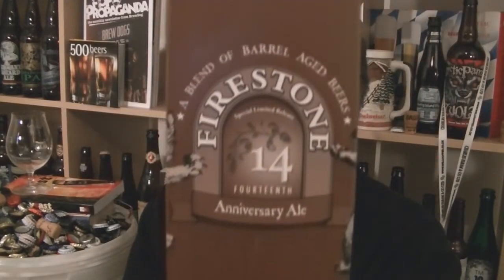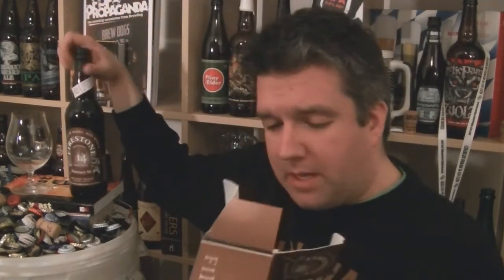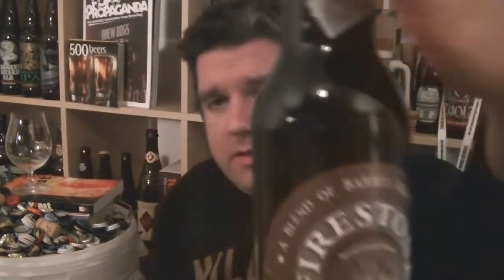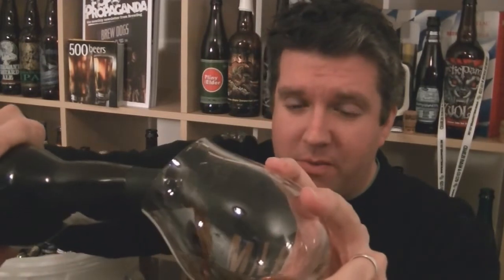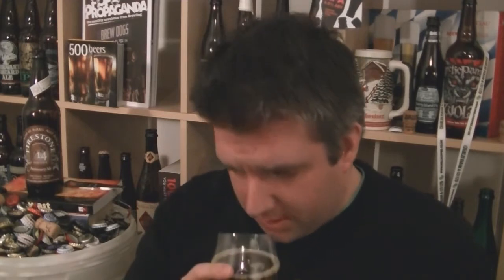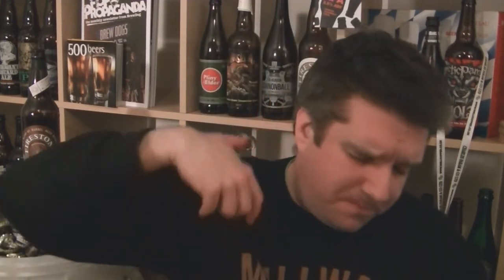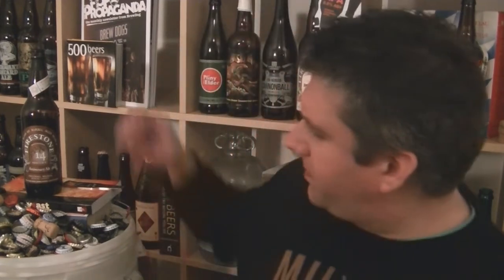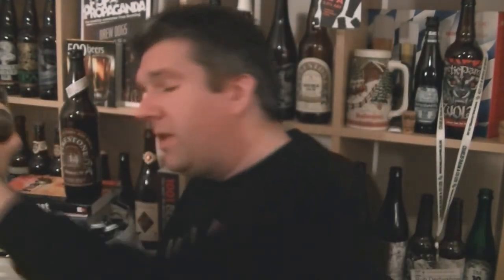Firestone Walker - 14th Anniversary Ale - HopZine Beer Review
Thanks for joining me for another video beer review. This time I'm drinking a bottle of Firestone Walker's 14th Anniversary Ale.

Big thanks to Jens, King of the Beer Mail for this epic bottle.